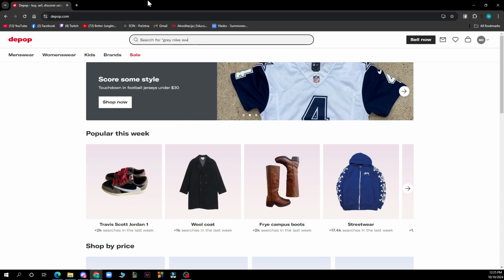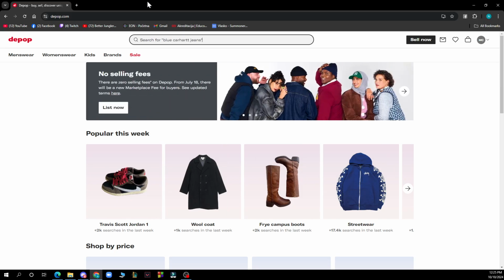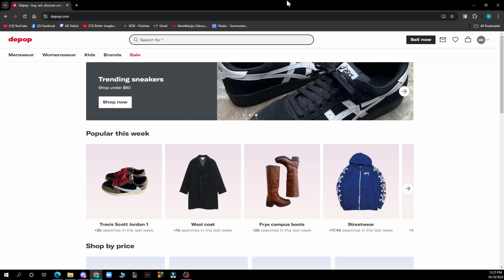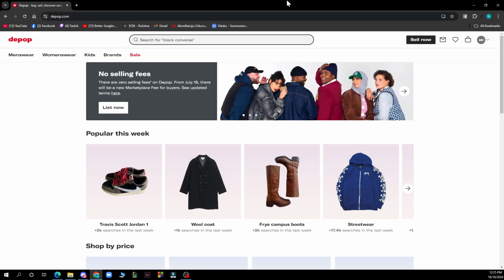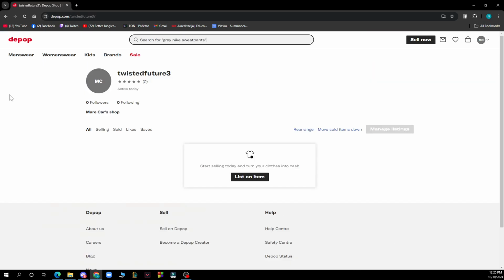How to Run a Depop Sale (Quick Tutorial)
In this video I will show you How to Run a Depop Sale. It would be good if you watch the video until the end so that you don't miss important steps.